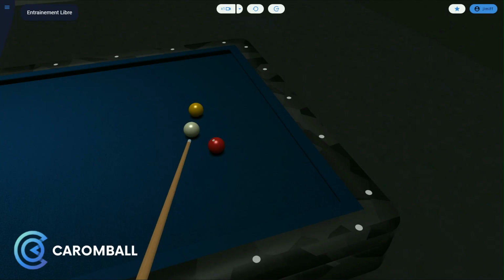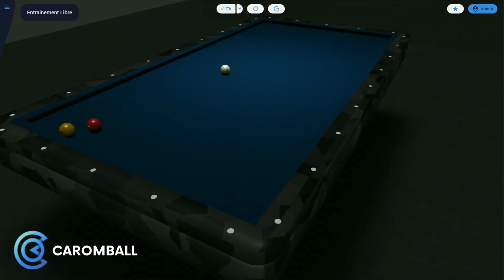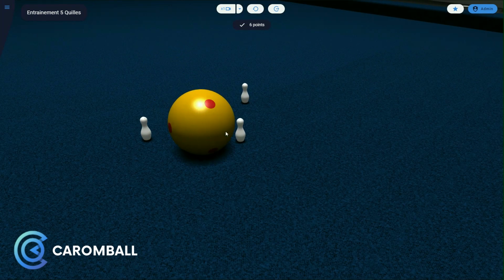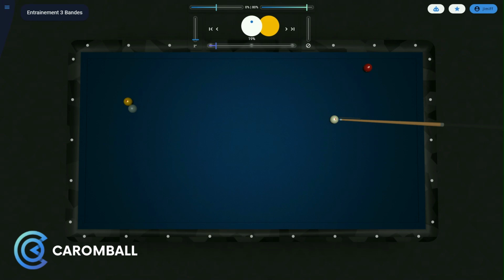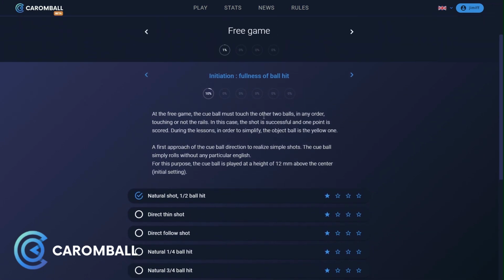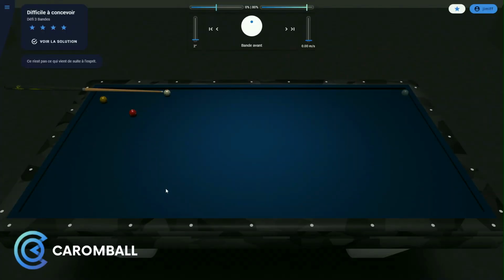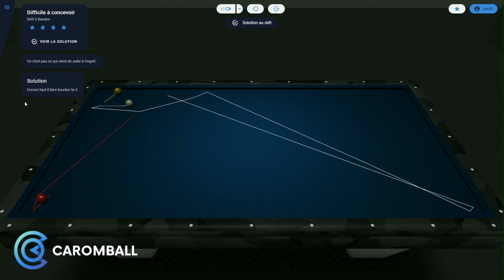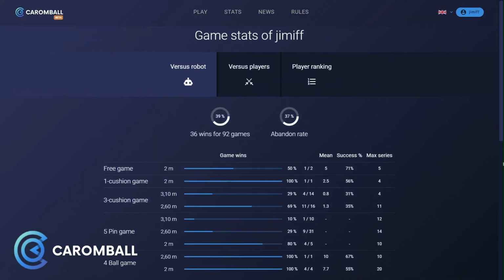Caromball : a carom billiards video game .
Short description of the video game Caromball, realistic carom billiard game.